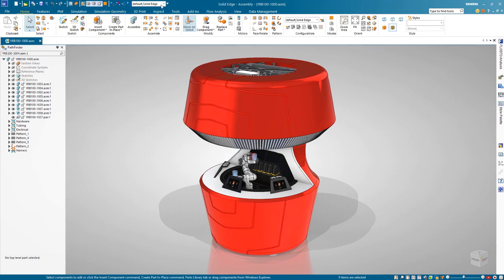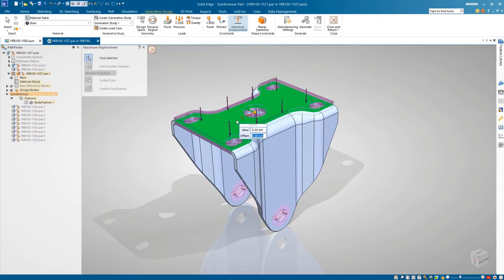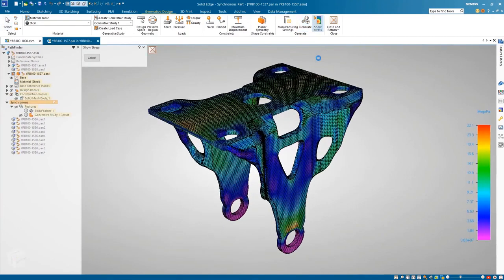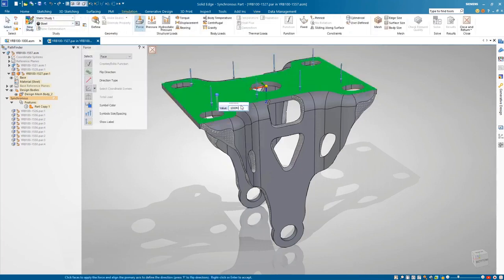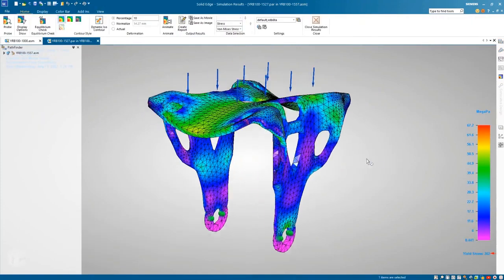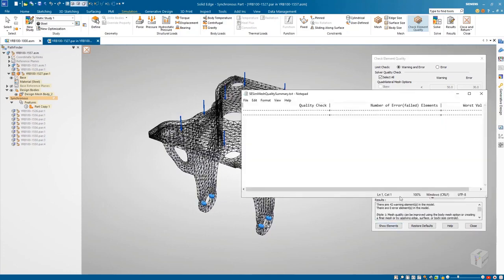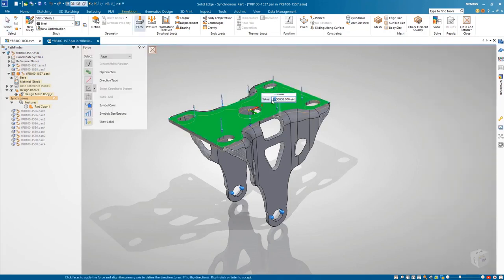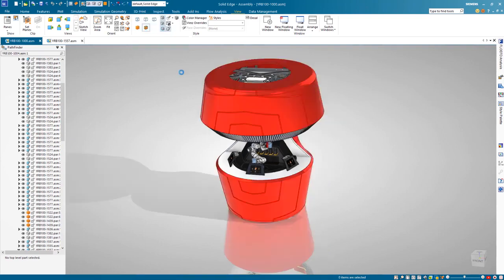Tính năng mới trong Solid Edge 2023 - Simulation (Mô phỏng)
Solid Edge tiếp tục đẩy nhanh quá trình thiết kế bằng cách cung cấp các công cụ mạnh mẽ để giúp xác thực kỹ thuật số các thiết kế. Với Solid Edge Simulation sẽ giúp tiết kiệm thời gian thiết kế, giảm chi phí vật liệu và thử nghiệm với một loạt các khả năng nâng cao, bao gồm cả mở rộng chức năng mô hình lưới để mô phỏng mô hình lắp ráp và kim loại tấm, cũng như mô phỏng trên các mô hình hội tụ (convergent models) mà không cần chuyển đổi sang dữ liệu b-rep.